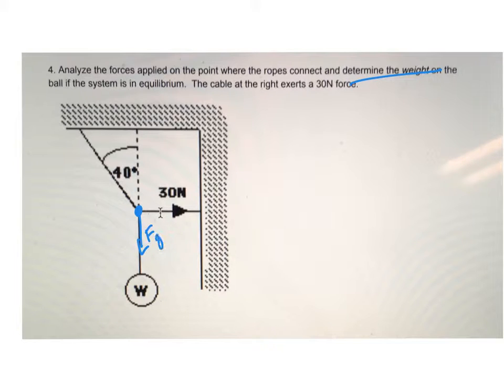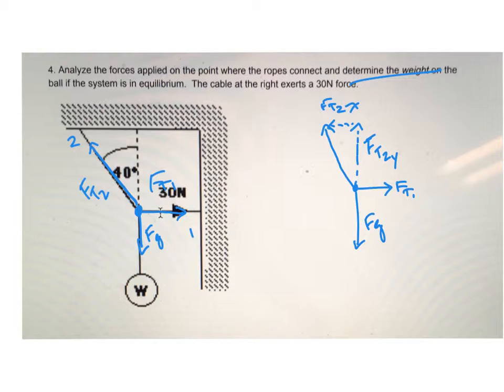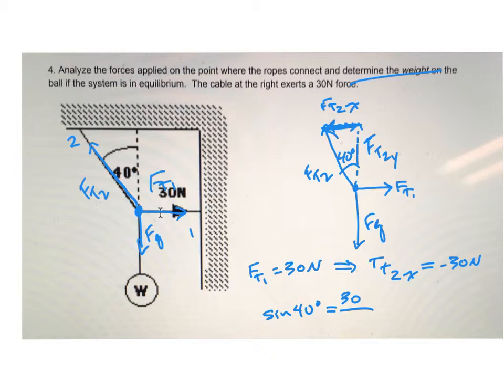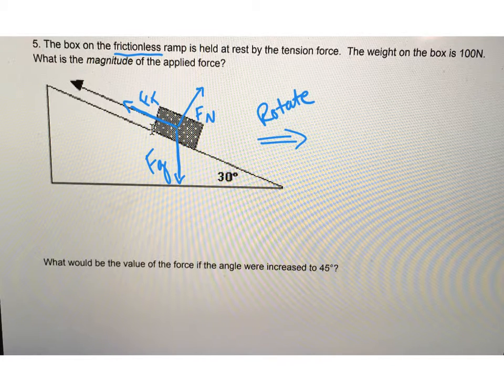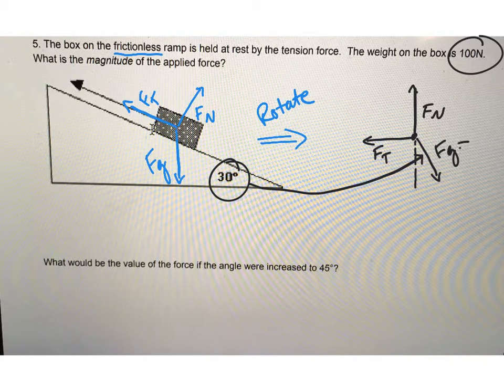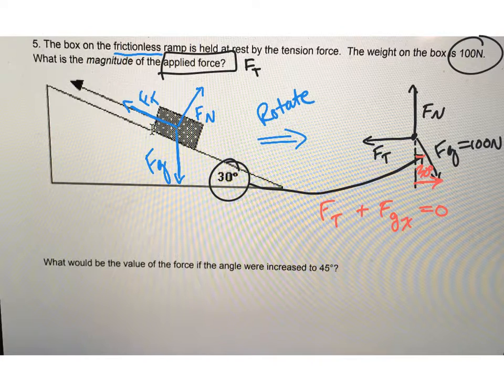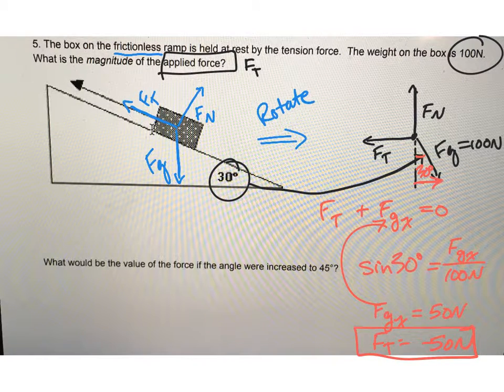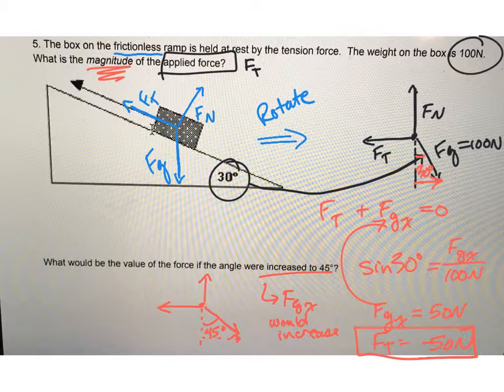UKWS4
Selected problems from UKWS4 to help prepare for the Free Particle Quiz.